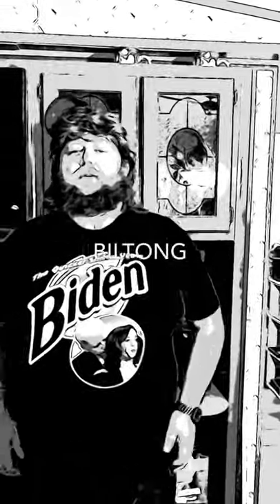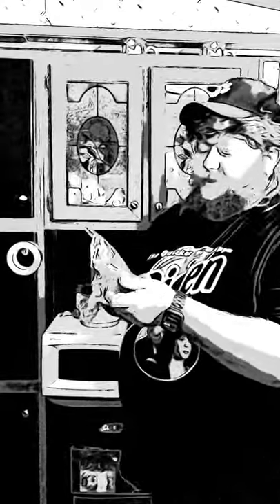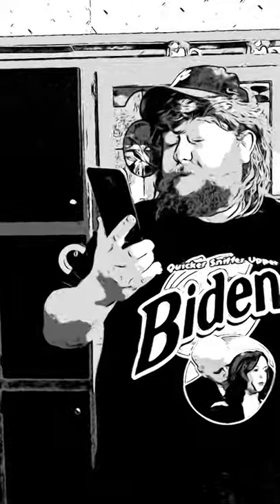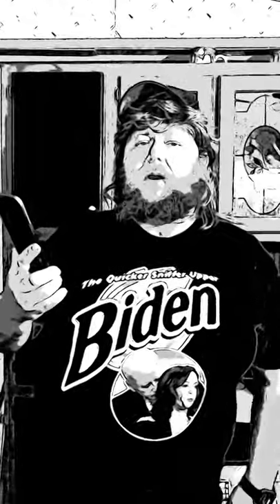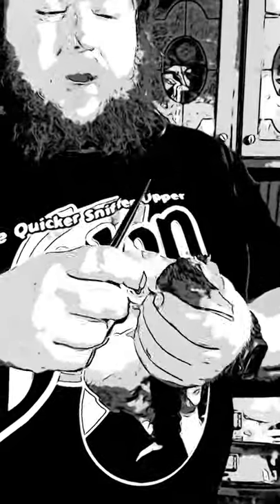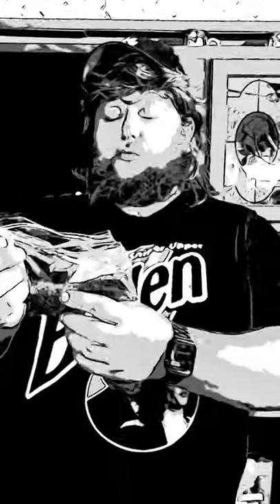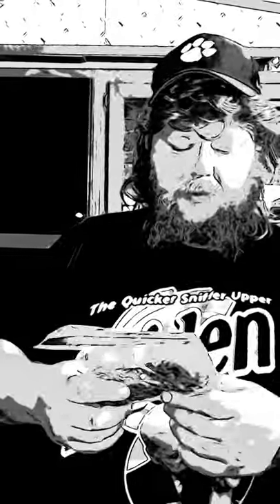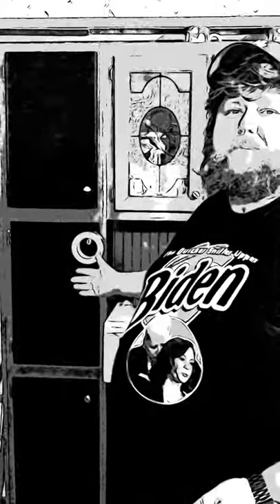BILTONG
Comment if you wanna know more